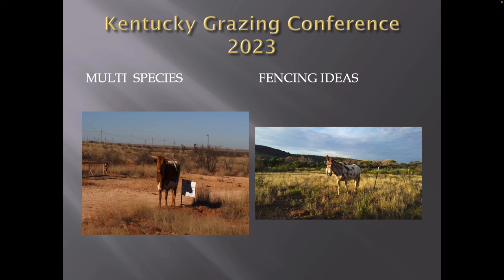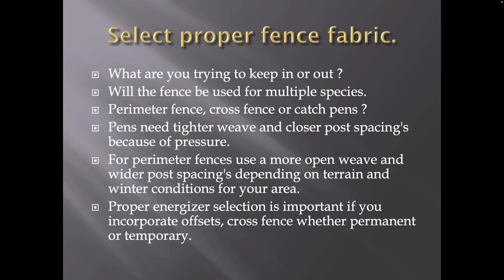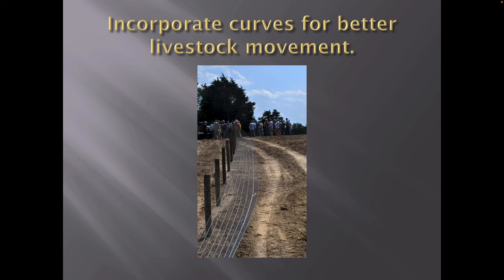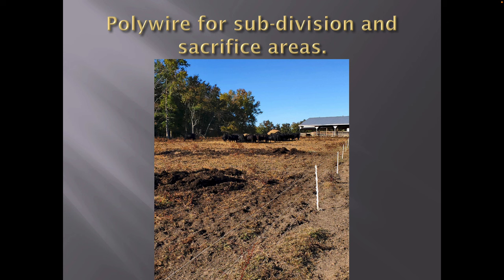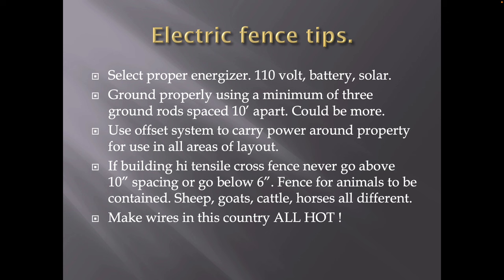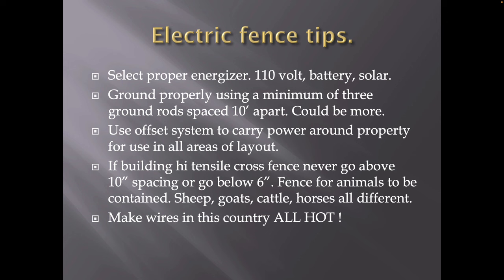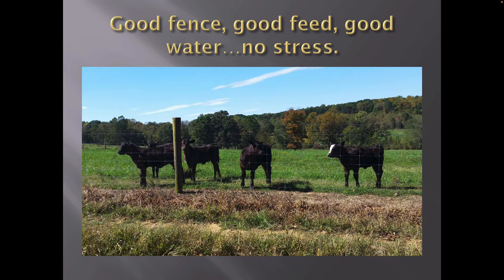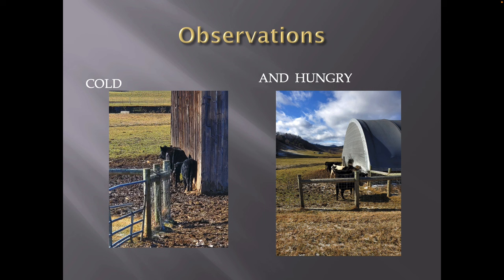Fencing for Multi-Species Grazing-Lewis Sapp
This presentation was given as part of the 2023 Kentucky Forage and Grassland Council Fall Grazing Conference held on October 31 and November 1 in Elizabethtown and Lexington, respectively.